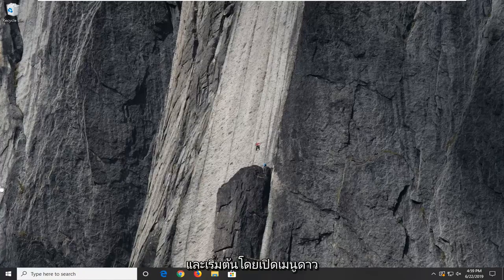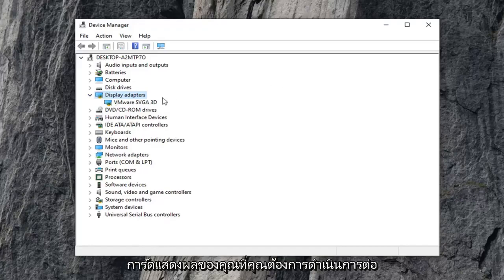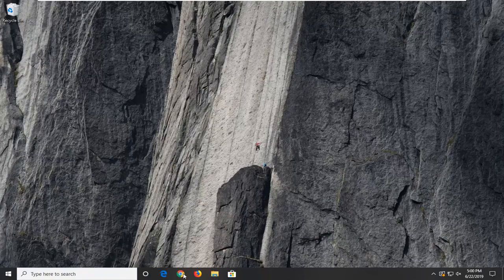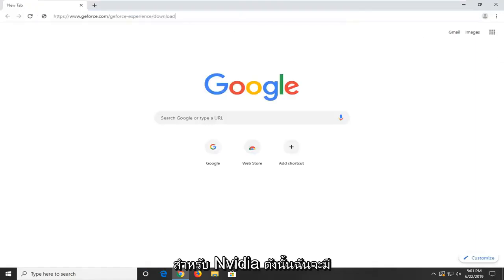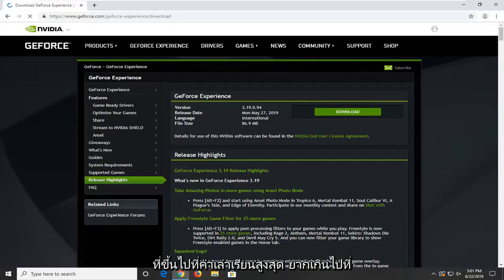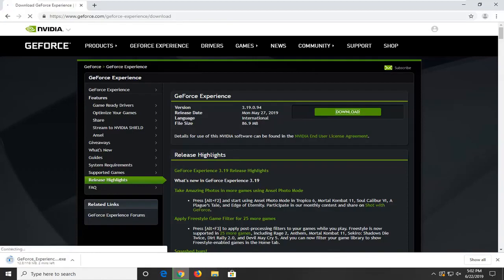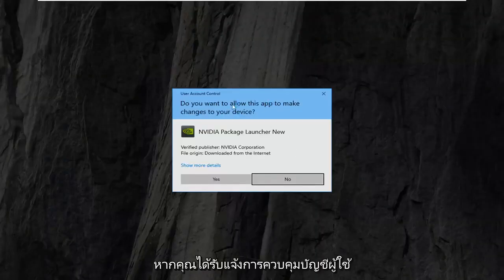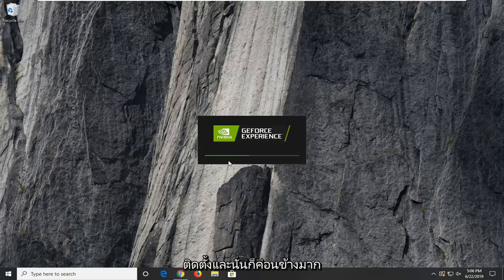แก้ไขการตั้งค่าการแสดงผล NVIDIA ไม่พร้อมใช้งาน Error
ข้อความแสดงข้อผิดพลาด "การตั้งค่าการแสดงผล NVIDIA ไม่พร้อมใช้งาน" มักเกิดขึ้นเมื่อคอมพิวเตอร์แจ้งให้คุณทราบว่าขณะนี้คุณไม่ได้ใช้จอแสดงผลที่ต่ออยู่กับ GPU ของ NVIDIA หากคุณไม่ได้ใช้จอแสดงผลของ GPU คุณจะไม่สามารถเข้าถึงการตั้งค่าการแสดงผลของ NVIDIA ได้

เมื่อคุณเปิดแผงควบคุม NVIDIA หากคุณได้รับข้อความแสดงข้อผิดพลาด “การตั้งค่าการแสดงผล NVIDIA ไม่พร้อมใช้งาน คุณไม่ได้ใช้จอแสดงผลที่ต่อกับ NVIDIA GPU”

ไม่มีการตั้งค่าการแสดงผล nvidia คุณไม่ได้ใช้จอแสดงผลที่ต่อกับ nvidia gpu
ไม่มีการตั้งค่าการแสดงผล nvidia
การตั้งค่าการแสดงผล nvidia ไม่พร้อมใช้งาน fix
การตั้งค่าการแสดงผล nvidia ไม่มีข้อผิดพลาด
การตั้งค่าการแสดงผล nvidia ไม่พร้อมใช้งาน windows 10
ไม่มีการตั้งค่าการแสดงผล nvidia บนแล็ปท็อป
การตั้งค่าการแสดงผล nvidia ไม่แสดง
ไม่มีการตั้งค่าการแสดงผล nvidia แล็ปท็อป windows 10
การตั้งค่าการแสดงผล nvidia ไม่พร้อมใช้งาน windows 10 fix
การตั้งค่าการแสดงผลแผงควบคุม nvidia ไม่พร้อมใช้งาน
การตั้งค่าการแสดงผล nvidia geforce ไม่พร้อมใช้งาน